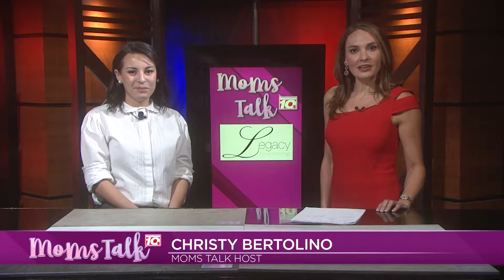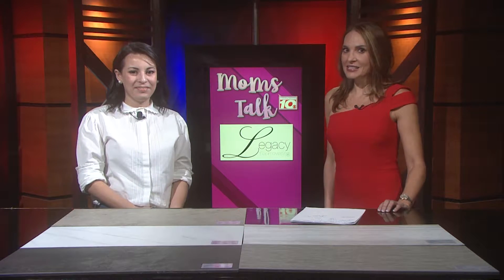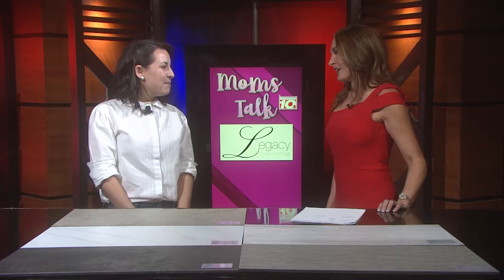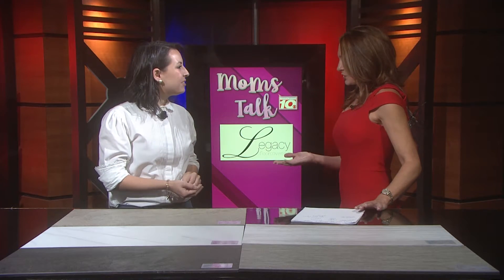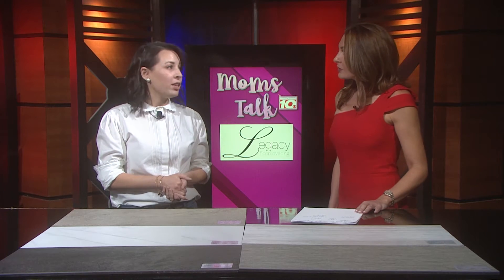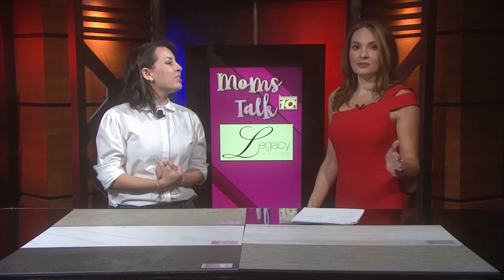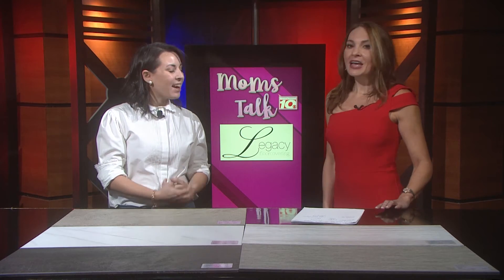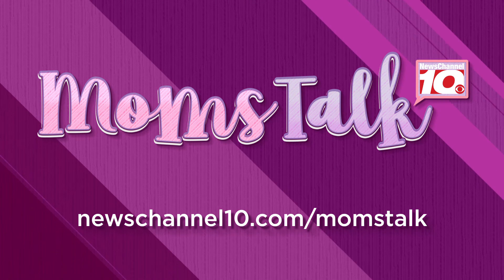Legacy Floorcovering, Luxury Tile, Marble, Slate - Moms Talk